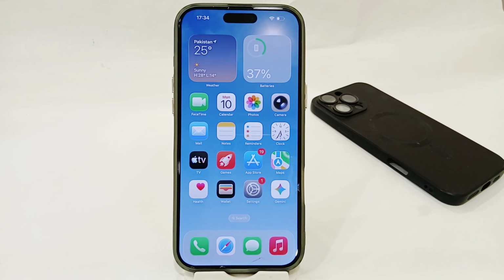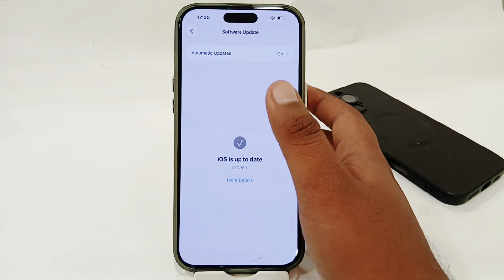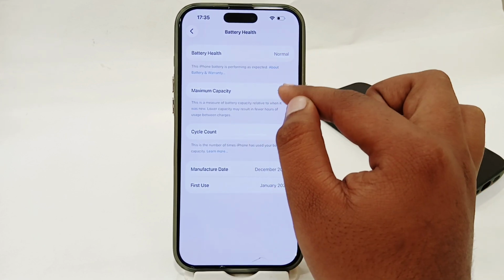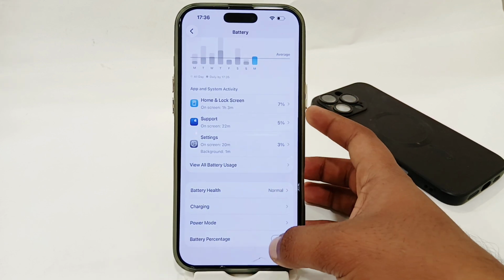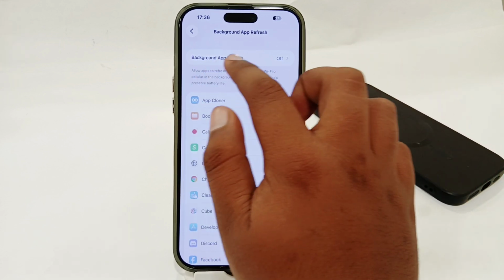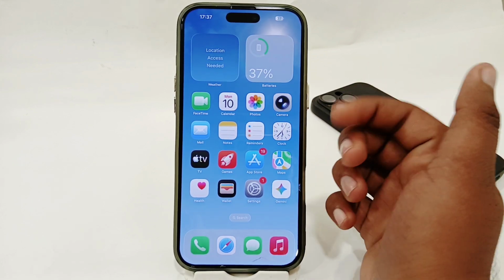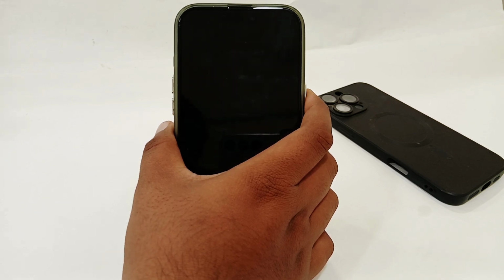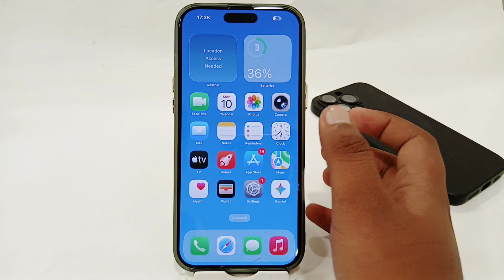How to Fix iPhone Battery Drain (iOS Guide)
Is your iPhone battery draining faster than usual? You're not alone! Rapid battery drain is one of the most common iPhone problems, but it's usually easy to fix once you identify the cause.

In this video, I'll show you exactly how to diagnose what's killing your battery and provide proven solutions to extend your battery life. We'll cover everything from simple settings adjustments to advanced troubleshooting steps.

Most battery drain issues are caused by software settings, problematic apps, or poor cellular signal. By following these steps, you should see significant improvement in your iPhone's battery life.